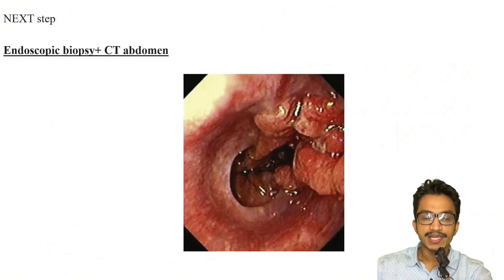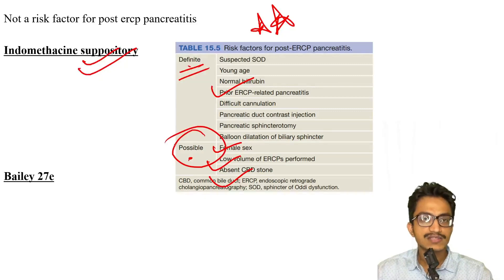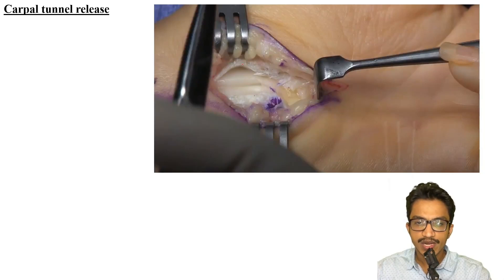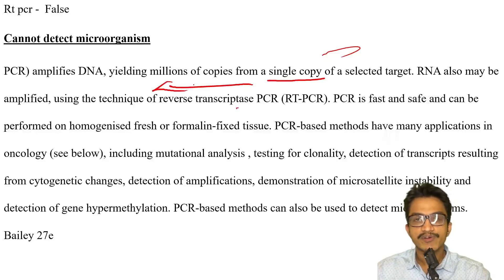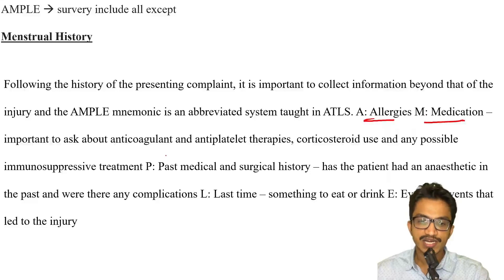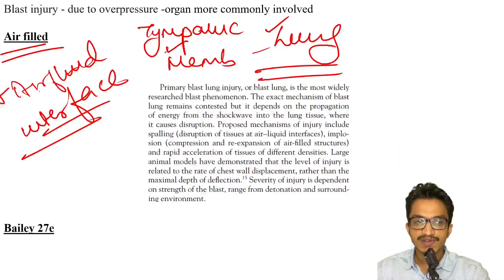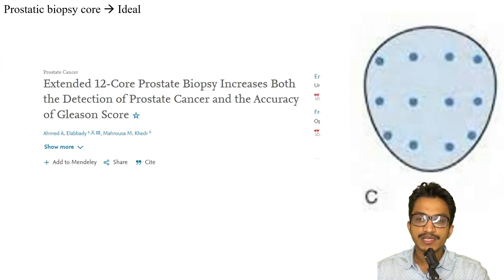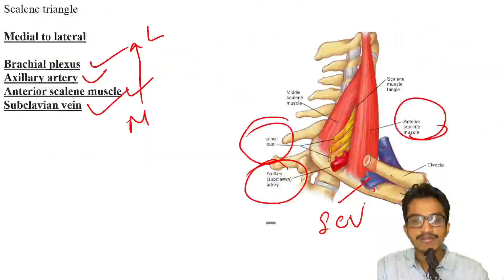NEET SS 2022 Questions - Surgical Group Discussion | Part 3